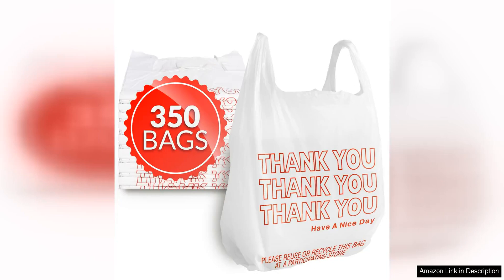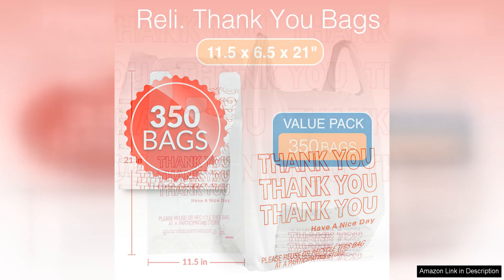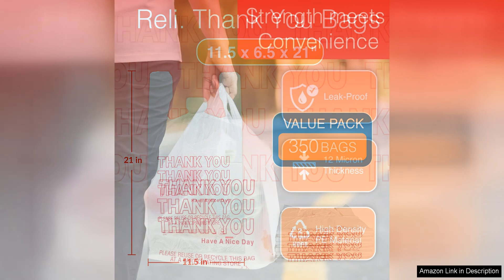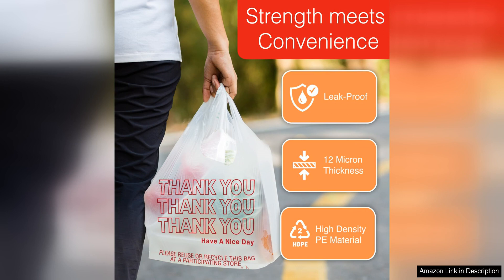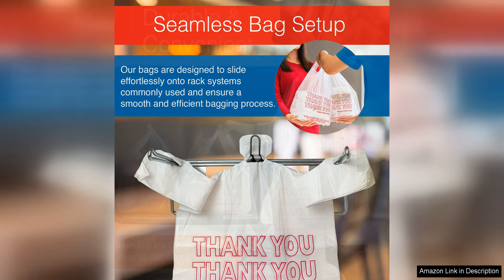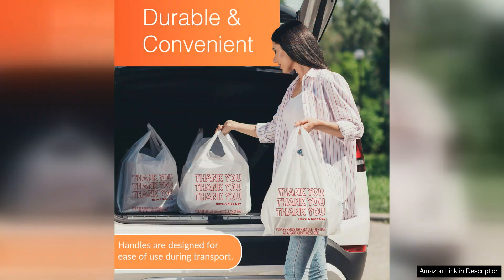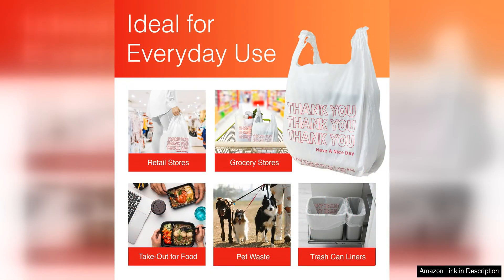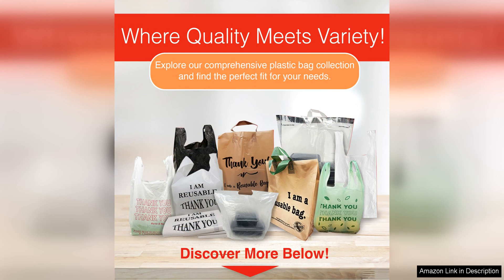Reli. Thank You Plastic Bags (350 Count) (11.5" x 6.5" x 21") Review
Reli. Thank You Plastic Bags are a staple for any business or individual looking for a reliable and convenient solution for packaging needs. With a generous count of 350 bags, measuring 11.5" x 6.5" x 21", this pack offers great value for the price.

One of the standout features of these bags is their durability. Made from high-quality plastic, they are strong enough to hold a variety of items without tearing or breaking. Whether you're using them to carry groceries, clothing, books, or any other items, you can trust that these bags will hold up well.

The "Thank You" design on the bags adds a nice touch, making them perfect for businesses looking to create a positive and welcoming experience for their customers. The simple yet classic design is both stylish and versatile, suitable for a wide range of uses.

Another key benefit of these bags is their convenience. The large size makes them ideal for carrying multiple items at once, reducing the number of trips needed to transport your belongings. The handles are also comfortable to hold, making it easy to carry heavy loads without straining your hands.

Additionally, these bags are eco-friendly and recyclable, making them a great choice for environmentally conscious consumers. By opting for these plastic bags, you can reduce your carbon footprint and minimize waste.

Overall, Reli. Thank You Plastic Bags are a practical and cost-effective solution for all your packaging needs. Whether you're a business owner looking for reliable bags for your customers or an individual in need of sturdy and spacious bags for everyday use, these bags deliver on quality, convenience, and value. With their durable construction, appealing design, and eco-friendly attributes, these bags are sure to become a go-to option for all your carrying needs.